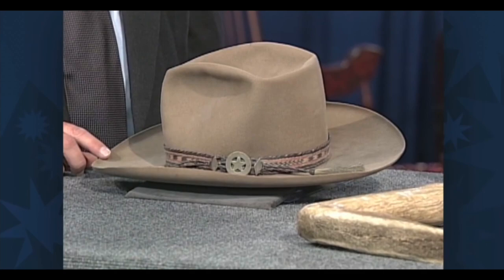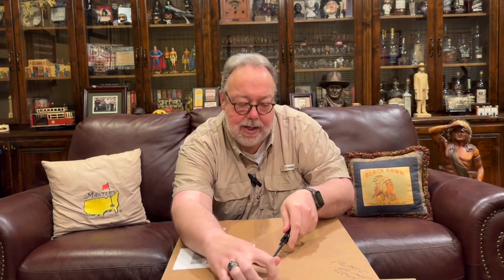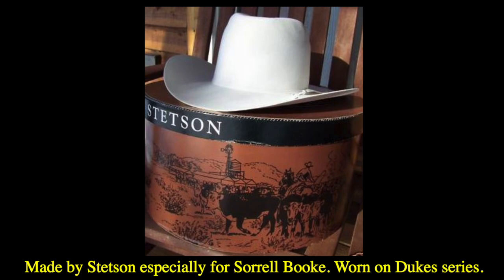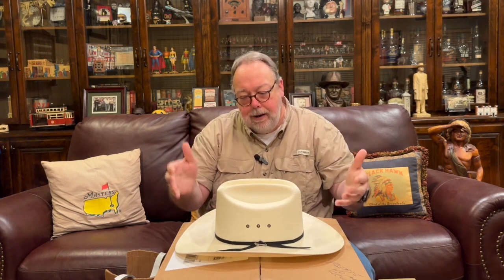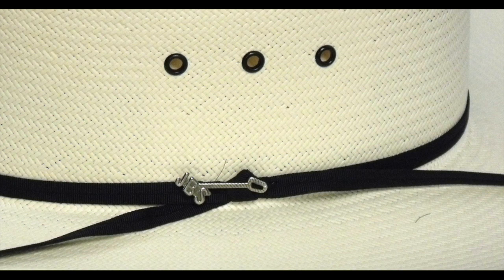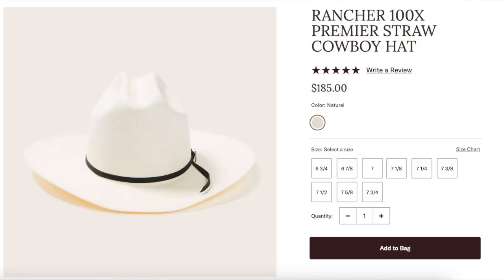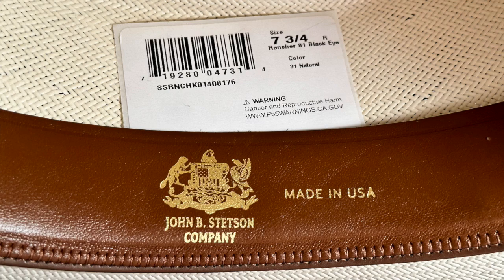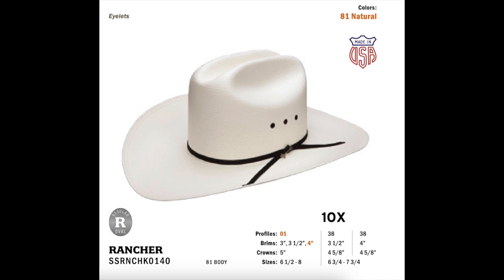Unboxing The Stetson 10X Rancher Cowboy Hat And The History Of The Largest Stetson Ever Made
In this video, we unbox the Stetson 10X Rancher cowboy hat and discuss the history of the largest hat ever produced by Stetson. .boy howdy it was BIG. We also show the smallest Stetsons ever made. For more information about the X-scale rating for straw hats and the background of the Shantung straw that was used to make the Rancher, take a look at our previous video on the Stetson Open Road straw hat

Chapters:
0:00 Introduction
0:56 The Boss of the Plains
6:23  Tom Mix/Tim McCoy Hats
7:06 The Largest Stetson Ever Made
9:32 Boss Hogg's Stetson Hat
10:36 Unboxing The Stetson Rancher 10X
15:54 The Smallest Stetsons Ever Made